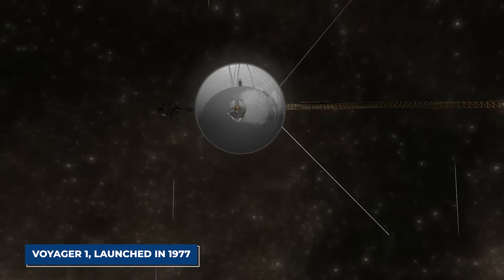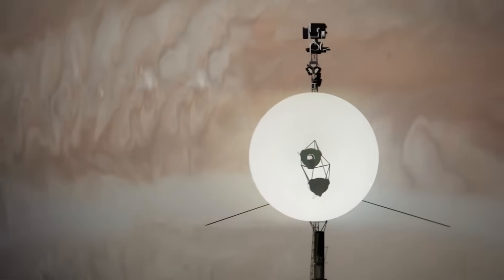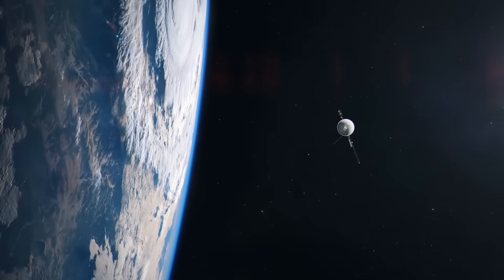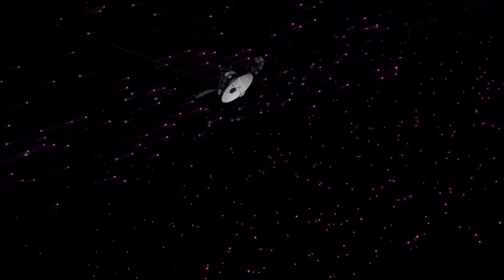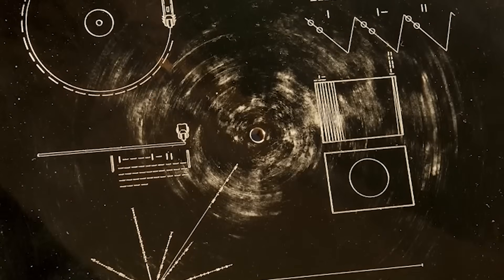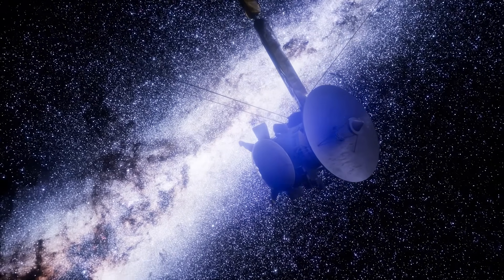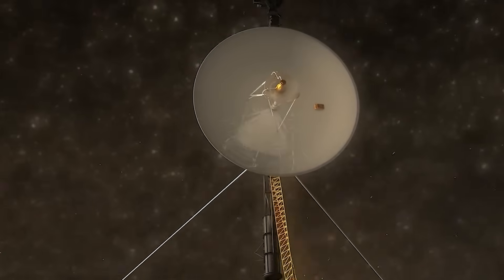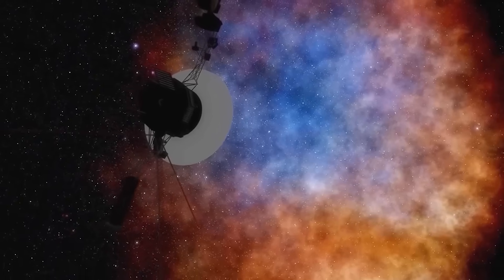Voyager 1 May Have Made Contact With An Unknown Force In Deep Space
Voyager 1, humanity's most distant and iconic spacecraft, has just returned a communication unlike anything scientists have ever seen before. Voyager 1, traveling more than 15 billion miles from Earth and far beyond the border of our solar system, has encountered what astronomers call a "unknown force" deep in interstellar space. This bizarre phenomena has scientists rushing for explanations, as the signal does not match any previously reported cosmic events or radio emissions.

In this video, we explain exactly what transpired during this odd contact. We investigate the time Voyager 1's equipment first identified the anomaly, what NASA's top scientists are saying about its likely origins, and how this could forever alter our understanding of deep space. Could this be indicative of a new cosmic structure? A sign of intelligent life outside of our solar system? Or something much stranger?

Join us as we delve into the ground-breaking specifics of Voyager 1's most recent signal, uncover the ideas underlying this mystery force, and explain why experts feel this is one of the most significant deep space discoveries in decades. The world may be vastly more mysterious—and alive—than we ever thought.